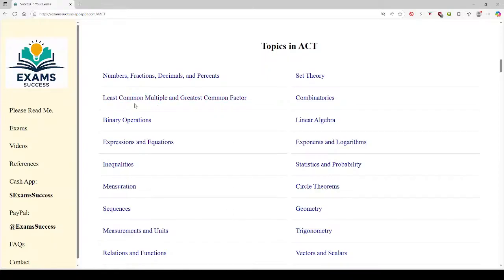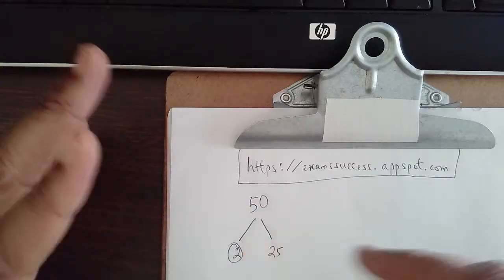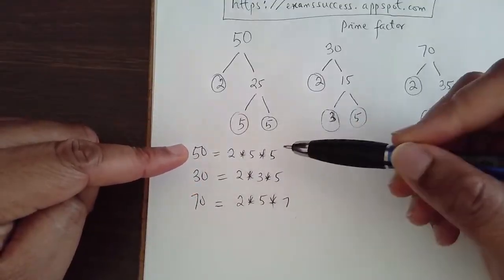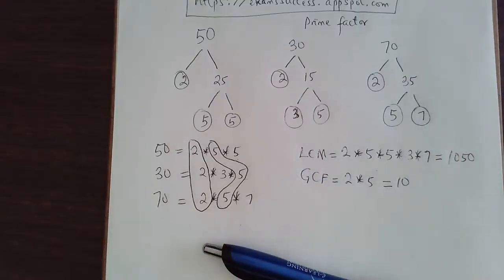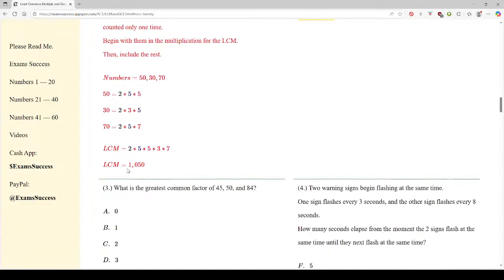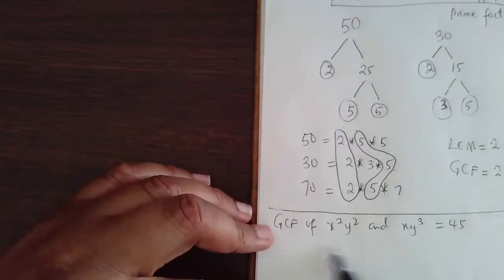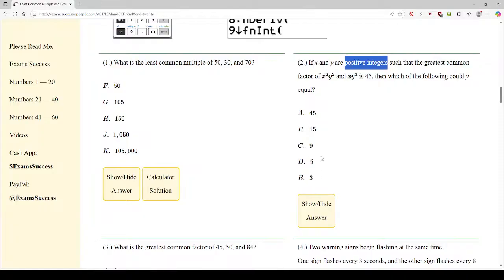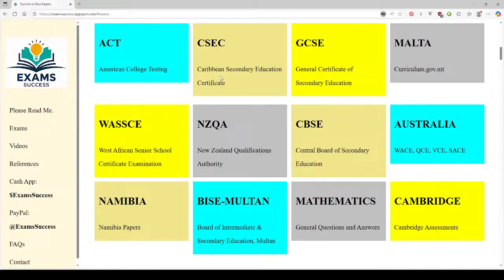ACT: LCM and GCF: Part 1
Find the LCM (Least Common Denominator) and the GCF (Greatest Common Factor) using the Prime Factorization Method.
The TI-Nspire calculator will be demonstrated for some questions.